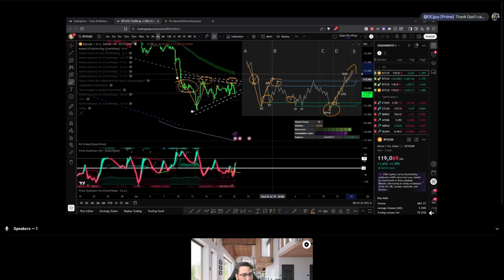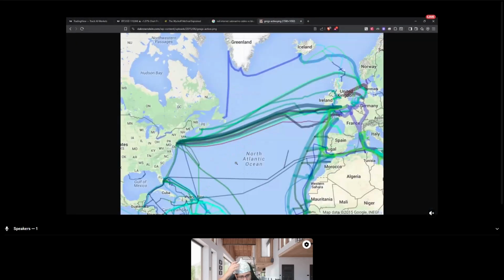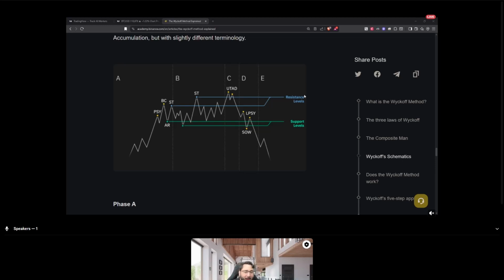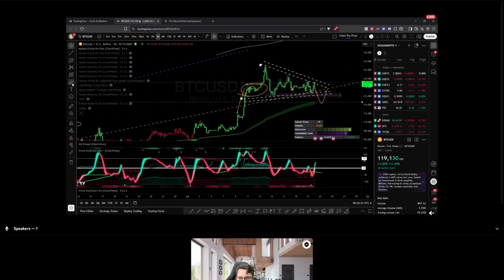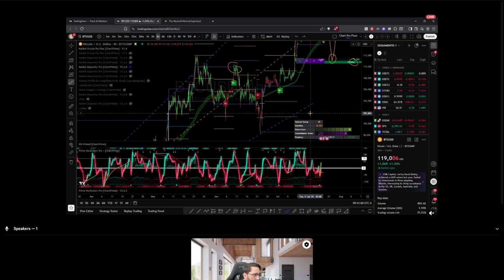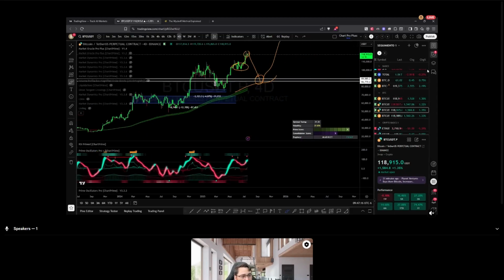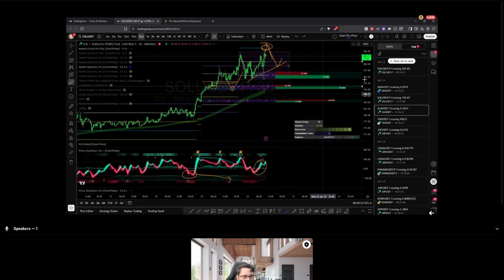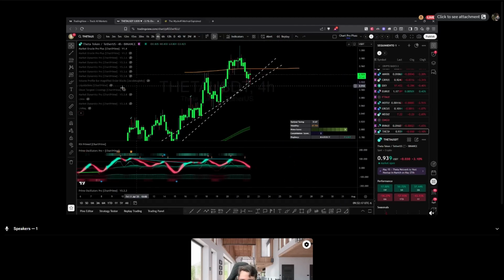Thursday 22 July 2025